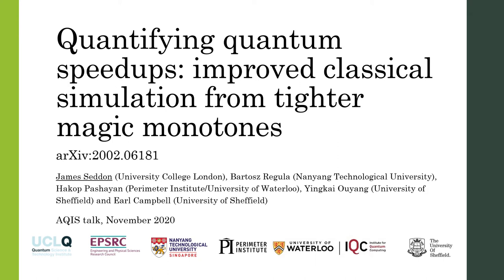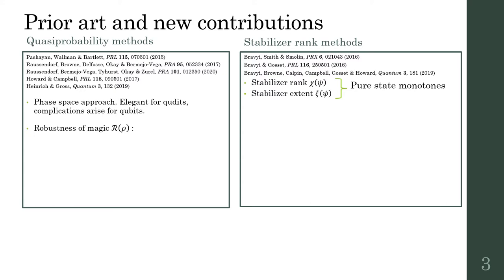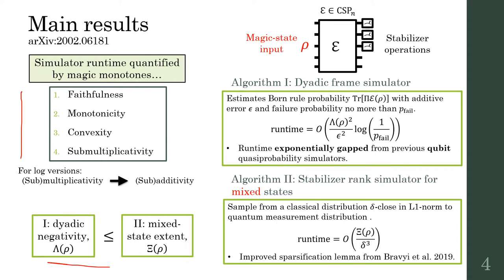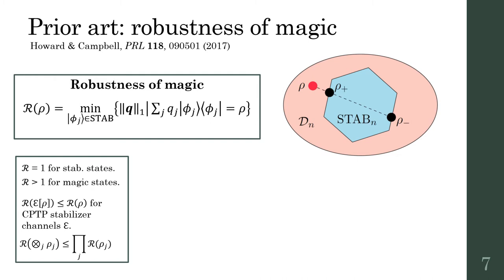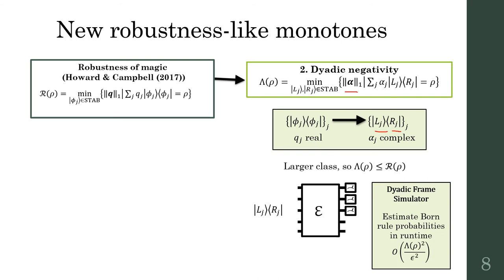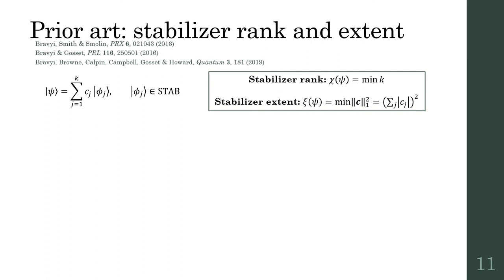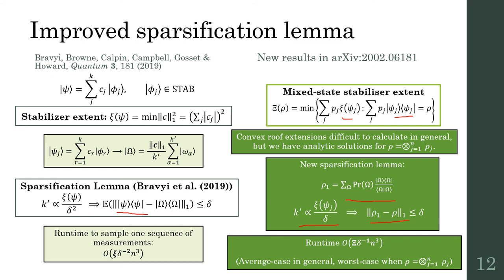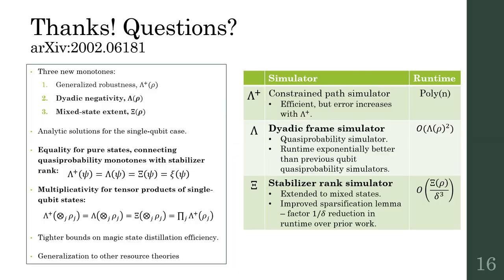Quantifying quantum speedups: improved classical simulation from tighter magic monotones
James R. Seddon, Bartosz Regula, Hakop Pashayan, Yingkai Ouyang, Earl T. Campbell

Presenter: James Seddon

Presented online at 20th Asian Quantum Information Science Conference (AQIS 2020)
Paper no. 033